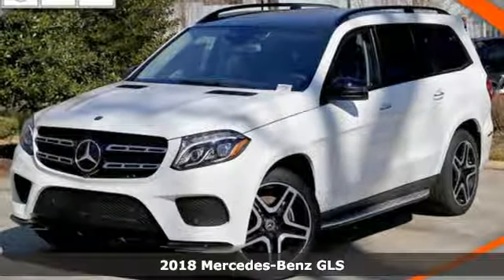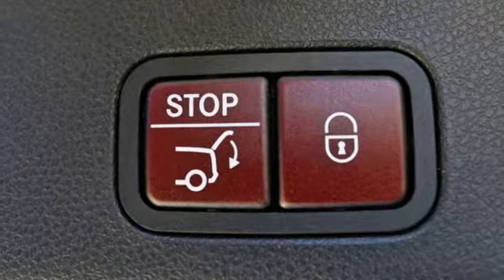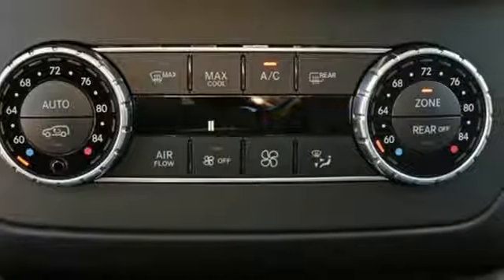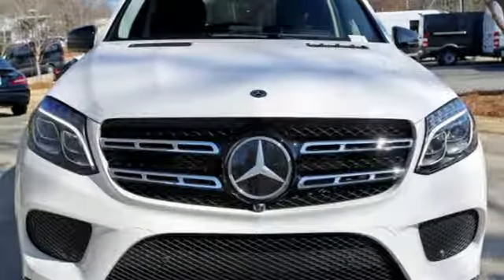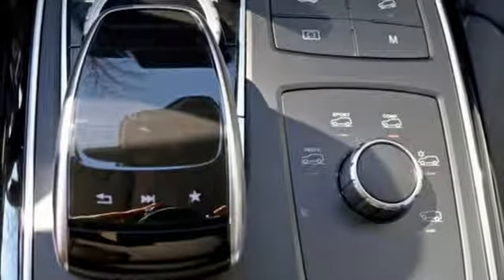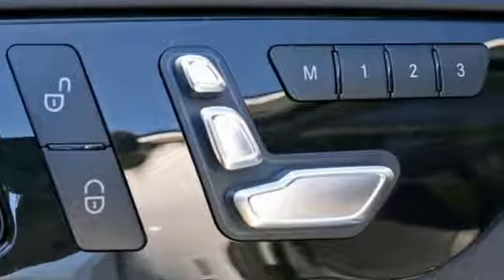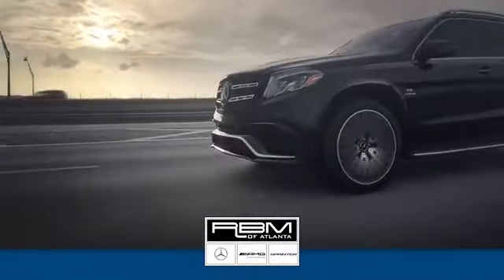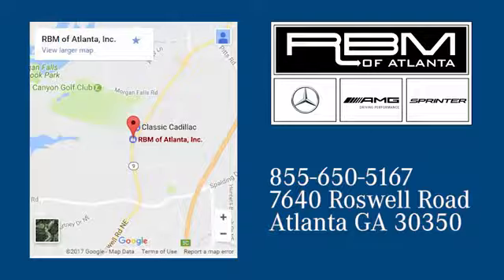New 2018 Mercedes-Benz GLS Atlanta GA Sandy Springs, GA K10151 - SOLD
Year: 2018
Make: Mercedes-Benz
Model: GLS
Trim: GLS 550
Engine: 8 Cyl. 4.7 L
Transmission: Automatic
Color: Polar White
Interior: Black
Stock #: K10151
VIN: 4JGDF7DE2JB078277
WHEEL LOCKING BOLTS, TRAILER HITCH -inc: 7,200 lb towing capacity, REAR SEAT ENTERTAINMENT PRE-WIRING, POWER EASY-ENTRY, POLAR WHITE, PANORAMA SUNROOF, NIGHT PACKAGE -inc: Wheels: 21 AMG Twin 5-Spoke 2-Tone, HEATED STEERING WHEEL, DRIVER ASSISTANCE PACKAGE -inc: Speed Limit Assist, BAS PLUS w/Cross-Traffic Assist, DISTRONIC PLUS w/Steering Assist, PRE-SAFE PLUS, Active Lane Keeping Assist, Active Blind Spot Assist, CRYSTAL GREY HEADLINER. This Mercedes-Benz GLS has a powerful Twin Turbo Premium Unleaded V-8 4.7 L/285 engine powering this Automatic transmission.*These Packages Will Make Your Mercedes-Benz GLS GLS 550 The Envy of Your Friends *AIR IONIZATION W/AIR FILTER, Wireless Streaming, Window Grid Diversity Antenna, Wheels: 21 5-Spoke Light Alloy, Wheels w/Machined w/Painted Accents Accents, Valet Function, Urethane Gear Shift Knob, Trunk/Hatch Auto-Latch, Trip Computer, Transmission: 9G-TRONIC 9-Speed Automatic, Transmission w/Driver Selectable Mode and Sequential Shift Control w/Steering Wheel Controls, Tracker System, Towing w/Trailer Sway Control, Tires: P295/40R21 All-Season, Tire Specific Low Tire Pressure Warning, Tailgate/Rear Door Lock Included w/Power Door Locks, Systems Monitor, Steel Spare Wheel, Speed Sensitive Rain Detecting Variable Intermittent Wipers, Smart Device Integration.* Stop By Today *A short visit to RBM of Atlanta located at 7640 Roswell Road, Atlanta, GA 30350 can get you a tried-and-true GLS today!

Address:
7640 Roswell Road